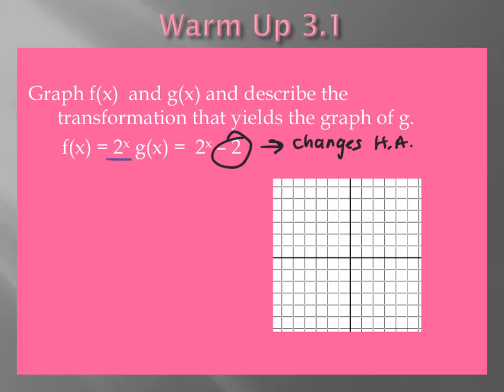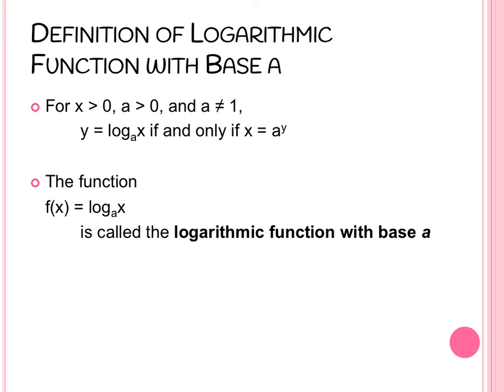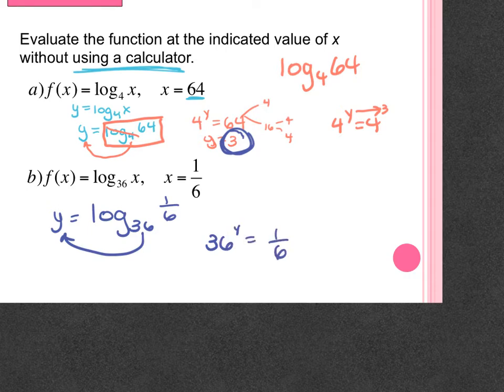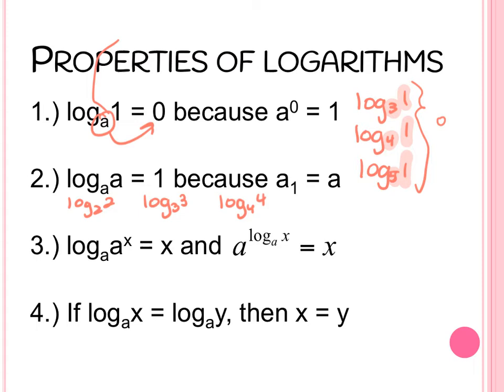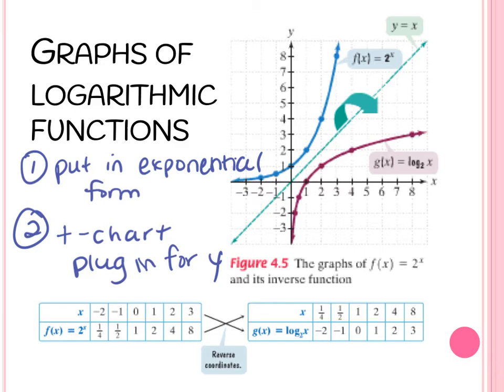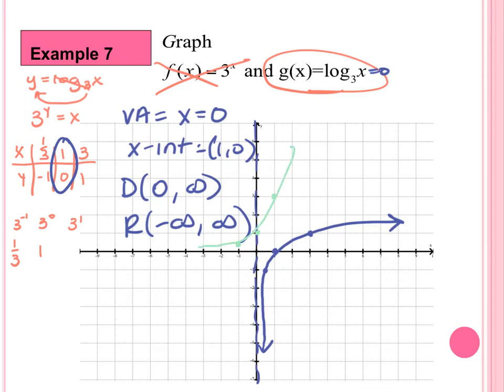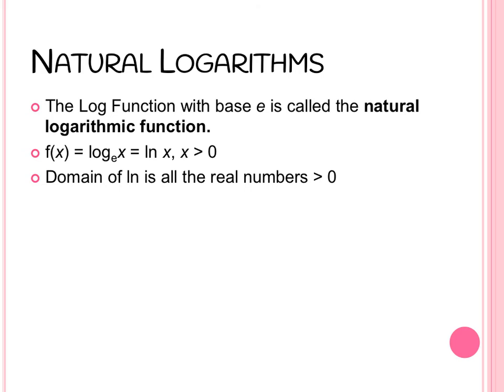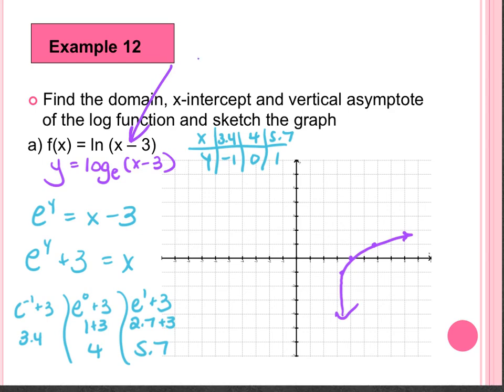10.16_3.2 Log Functions & Their Graphs